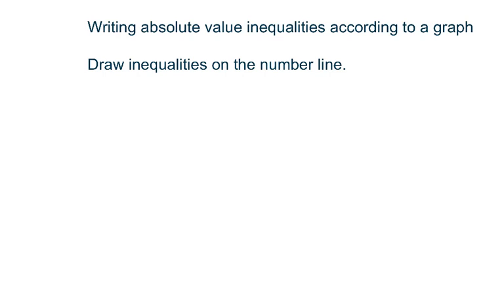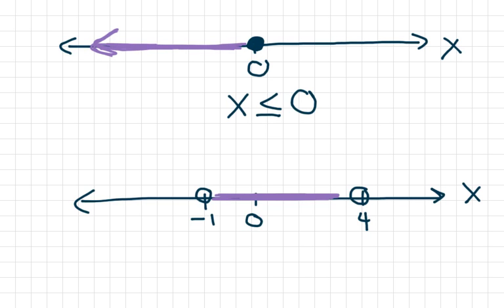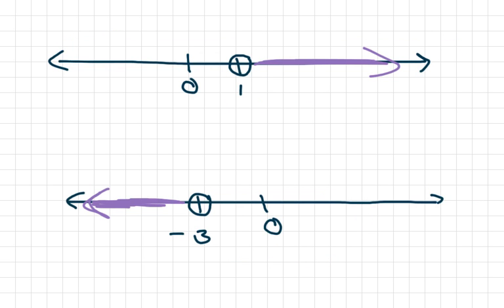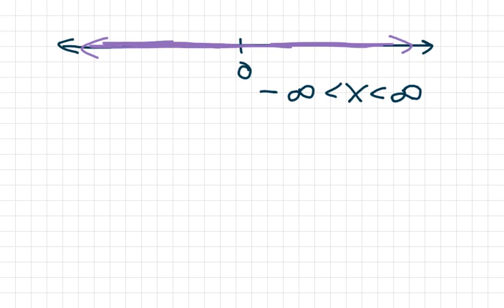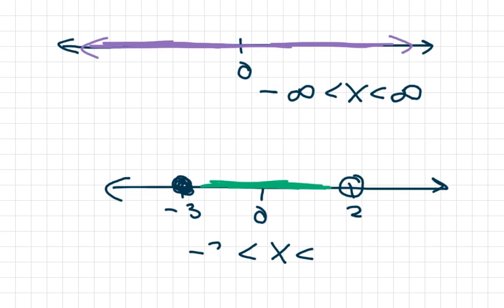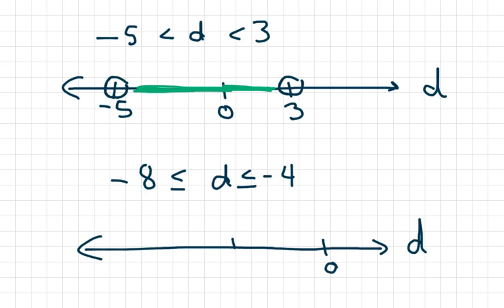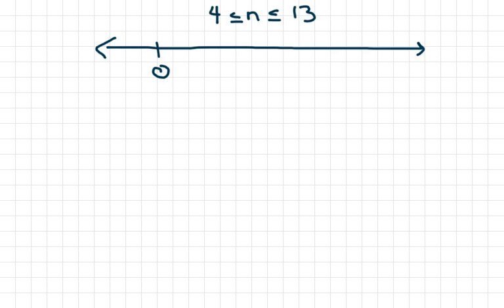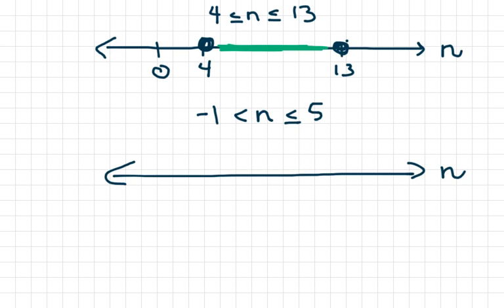How to Write absolute value inequalities according to a graph